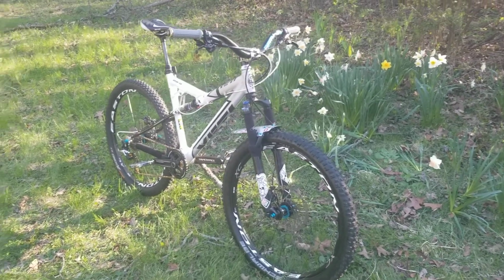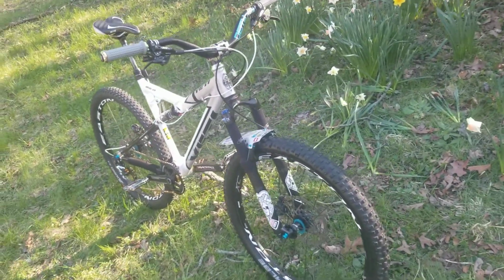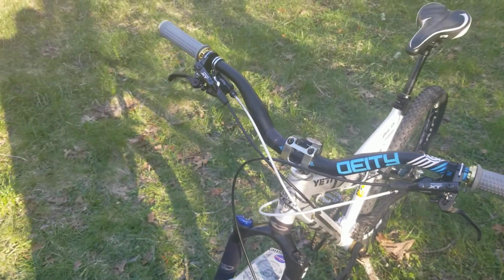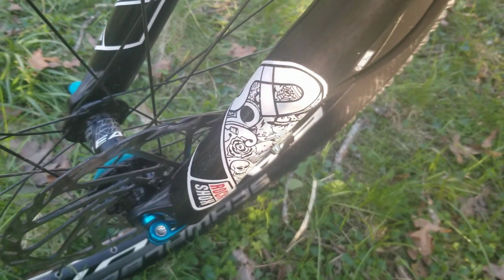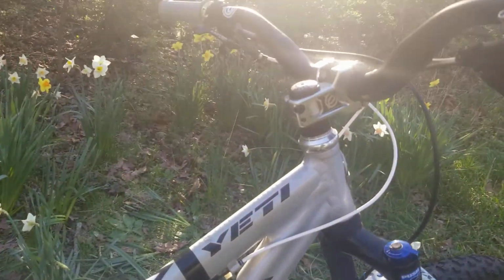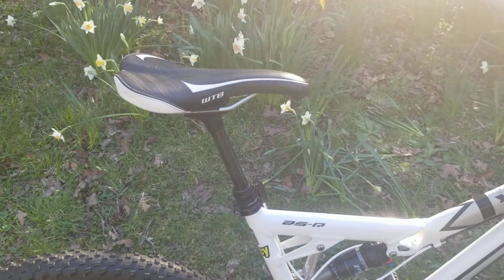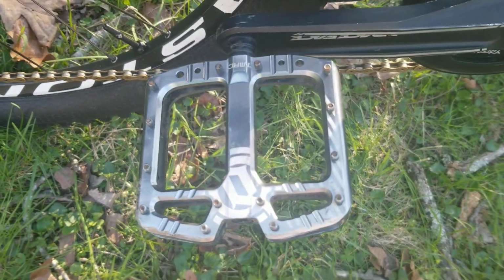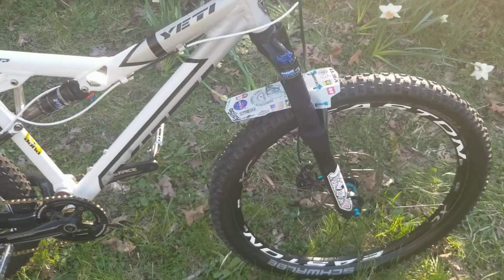'07 Yeti ASR-SL bike check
3/29/20 bike check '07 Yeti ASR-SL